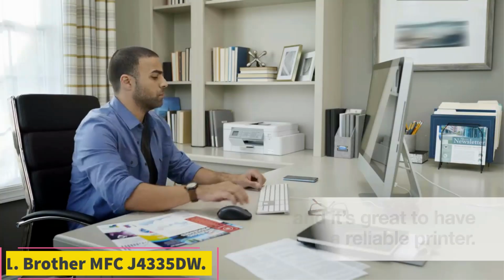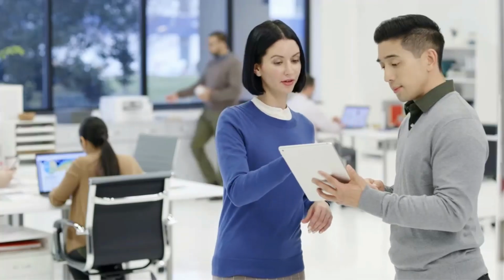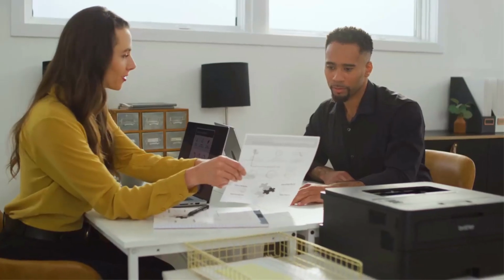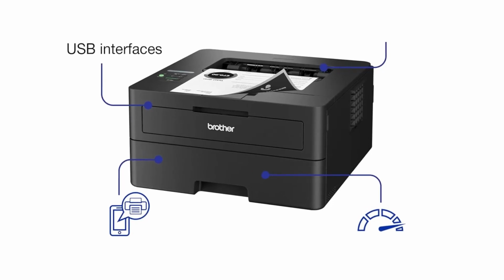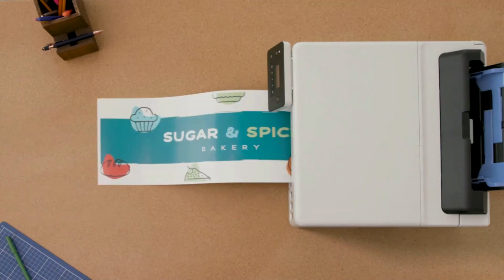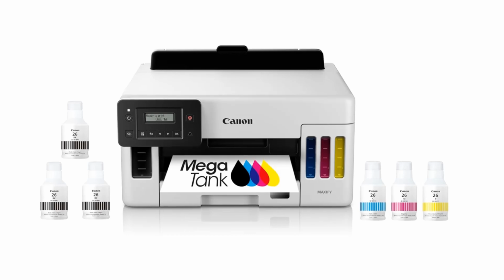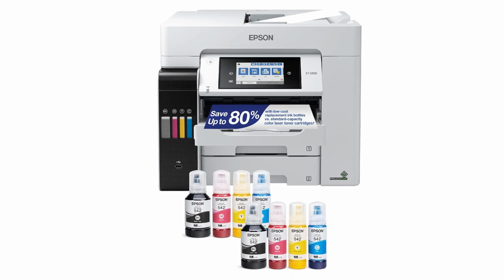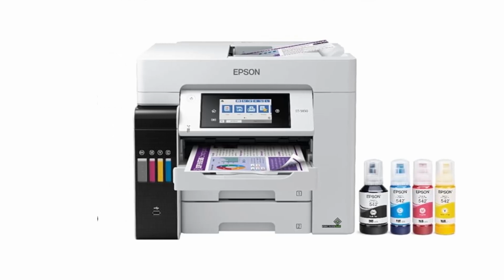Top 5 Printers in 2025 - Best Printers You Con Buy {reviews}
📌Product Link📌:

📌📌 AMAZON LINK

📌1.   Brother MFC J4335DW.

📌2.  Brother HL L2460DW.

📌3. Canon Maxify GX5020.

📌4.   Epson EcoTank Pro ET-5850.

📌5. Brother MFC L3780CDW.

      owners.
tech-zones
PRODUCT-REVIEWS